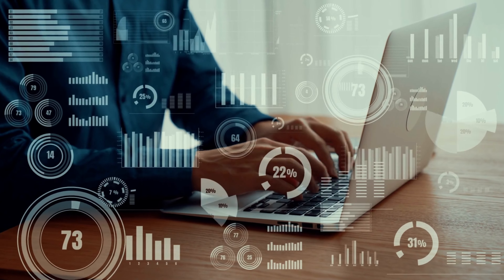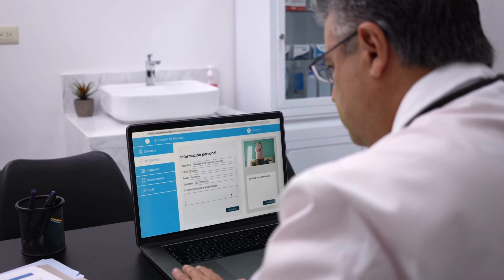Journalist Job Description | Journalist नौकरी की पुरी जानकारी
Journalist Job Description.
What is the work of a journalist? What are the skills that one require to become a journalist? Today in this video, I will be telling you about the job description of a journalist and the general skills requires for this job profile in Hindi.